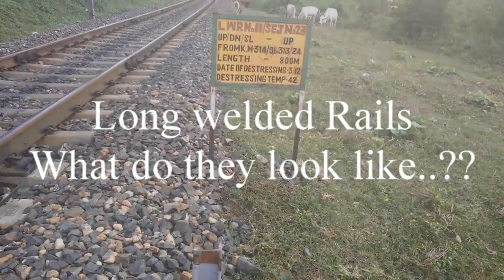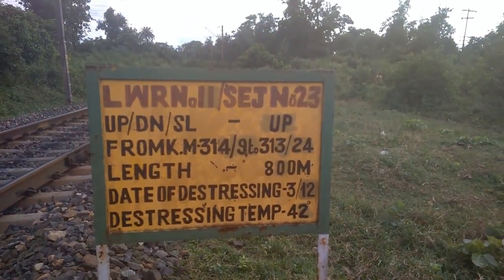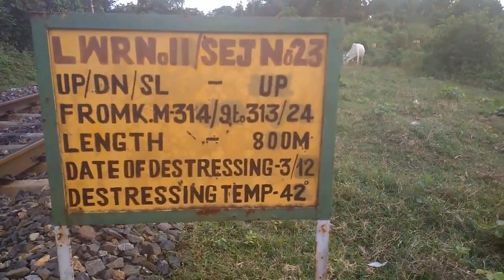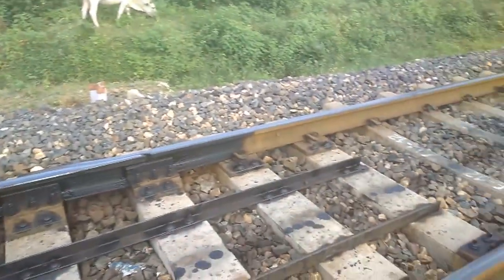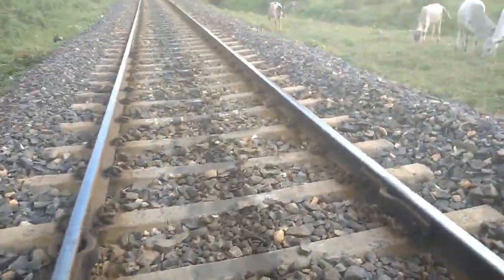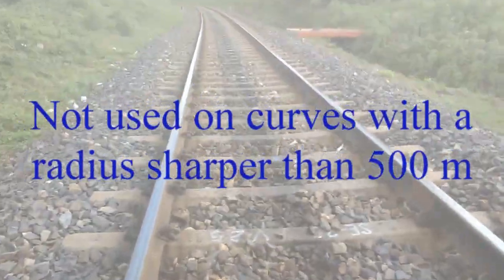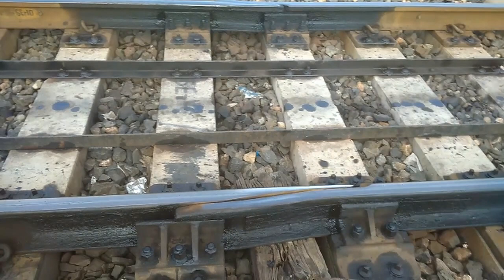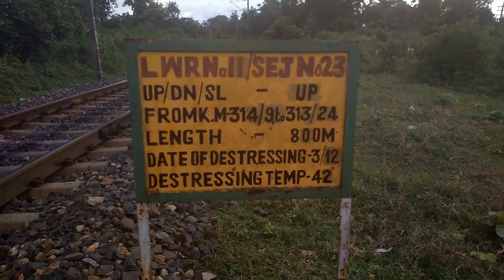Indian Railways: Long Welded Rails || What do they look like..??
Indian Railways, keeping pace with the advanced railways of the world, has adopted welded rails in the last few decades.
So I just thought I'd look at them more closely..!!
There will be some other videos on Railways that I'll be posting soon.